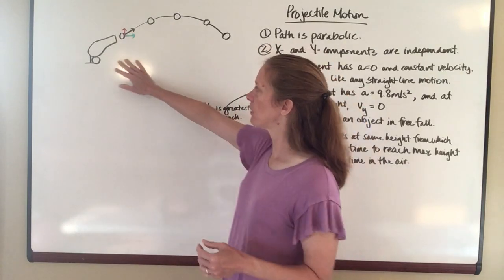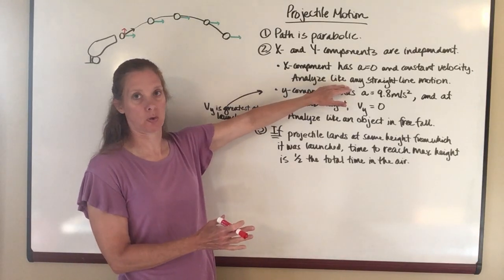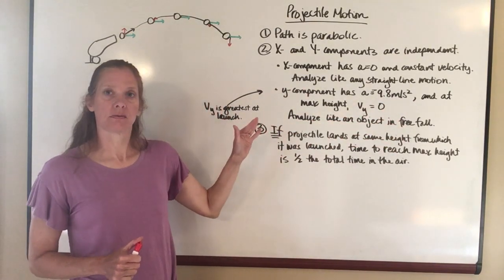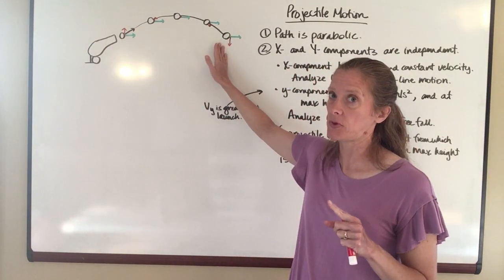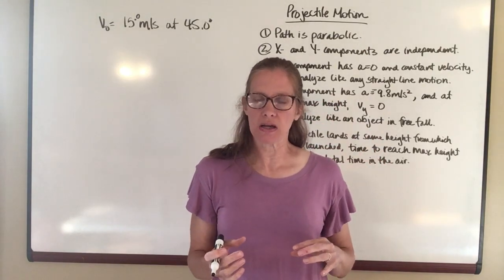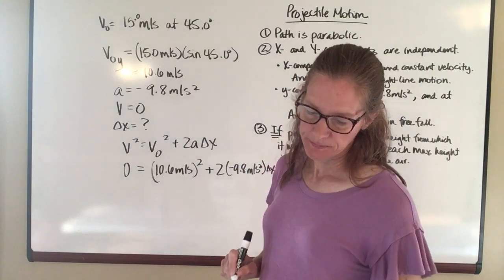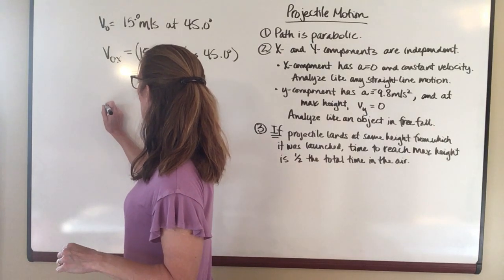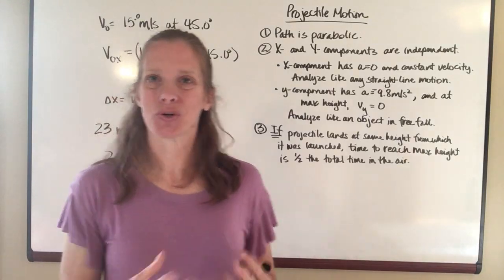Physics Module 4 #2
We will use our separation of two-dimensional motion into one-dimensional components to look at projectiles.